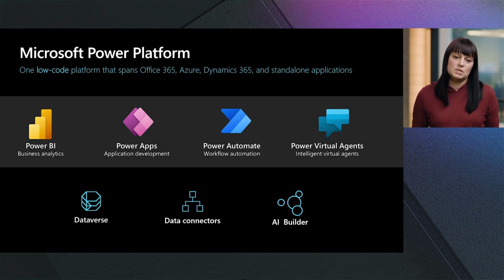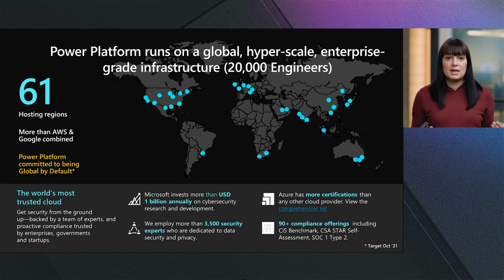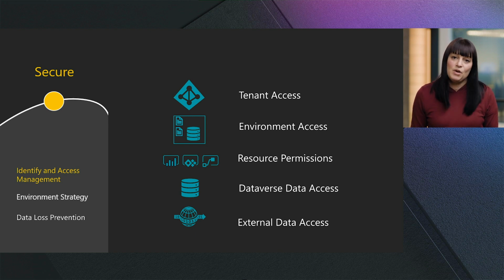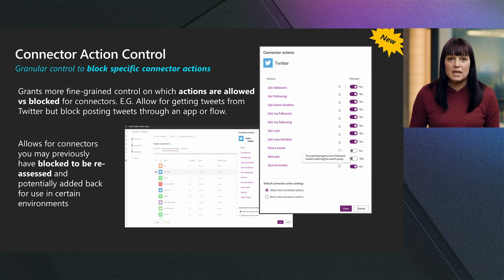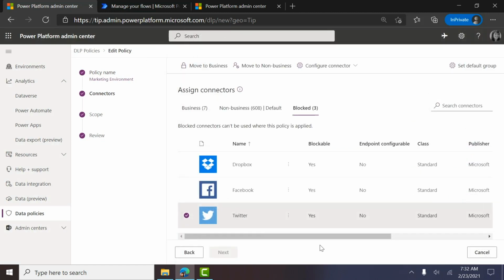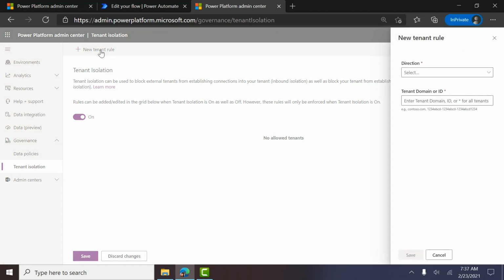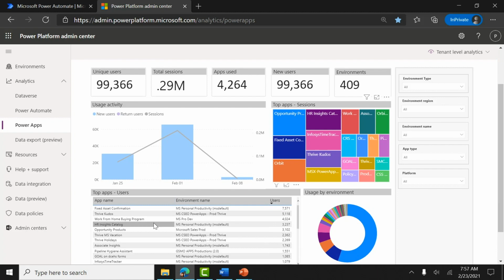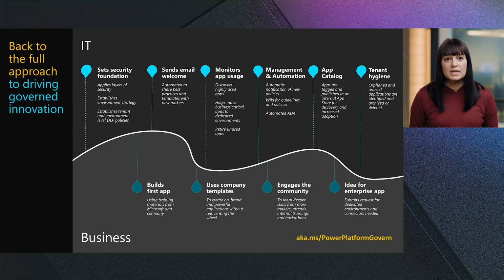Enhancing the Admin experience with Power Platform Governance | OD355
With Power Platform Governance features, we help empower customers to safeguard their data and apps to meet today’s growing set of geographical and industry regulatory requirements. In this session, you’ll learn about the latest updates to Power Platform governance, security, and monitoring capabilities which will allow your organization to continue its digital transformation journey with peace of mind.